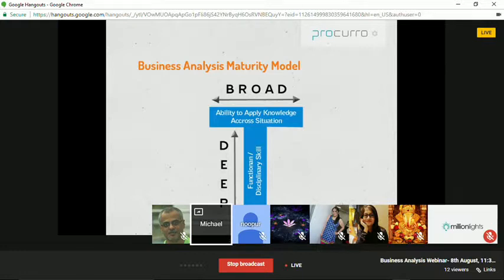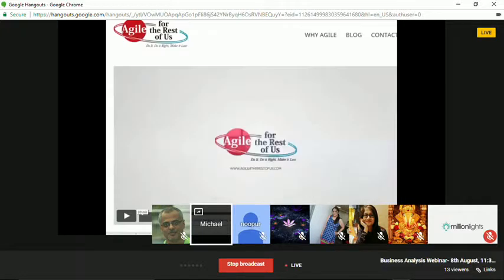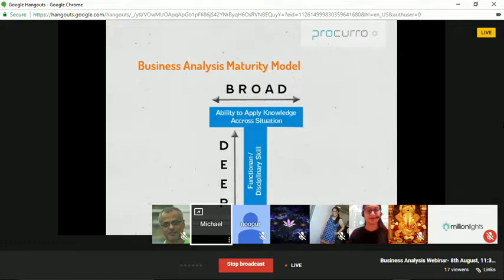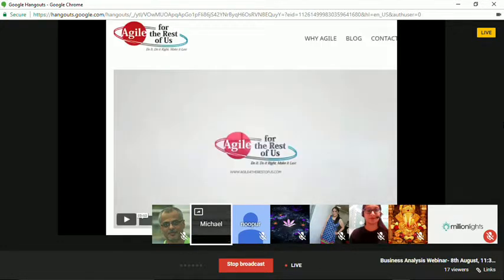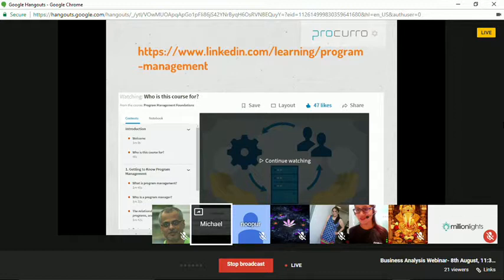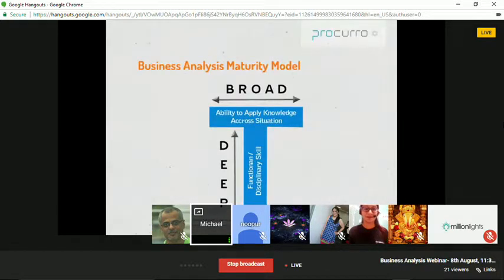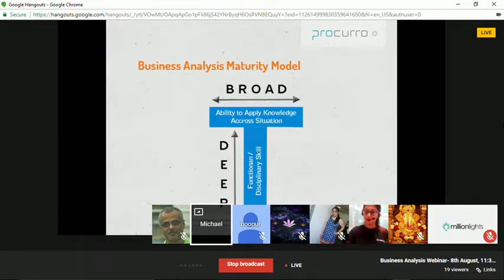Live Learning by Millionlights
Live TV Lectures from Millionlights

Get access to courses by Microsoft, RedHat,  Spoken Tutorials and many more

and get certified

Register for Live Lectures in the below link -

Our customer care team will be happy to help you.